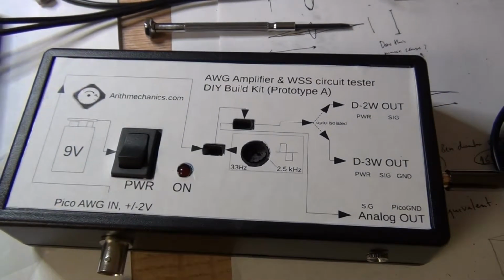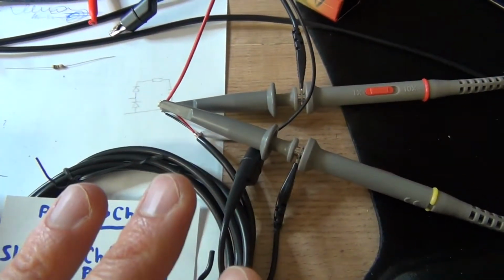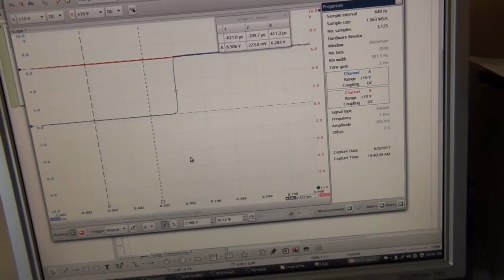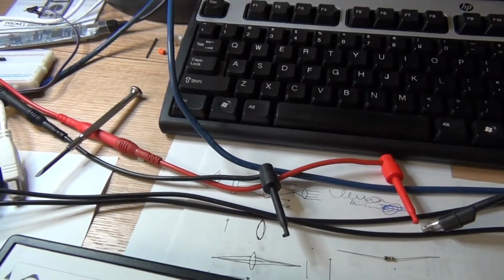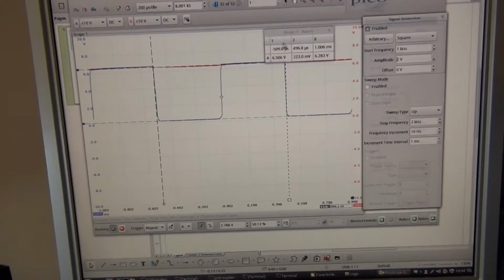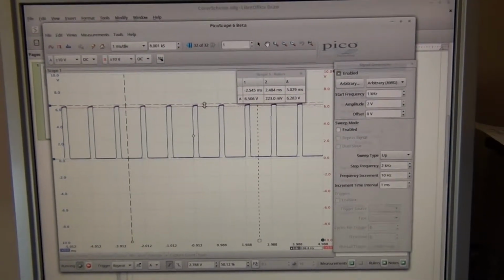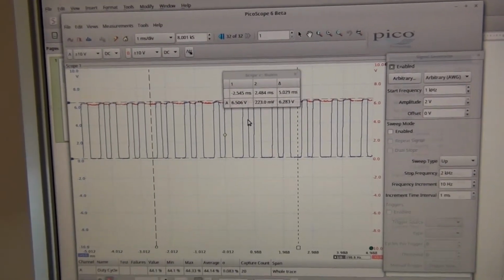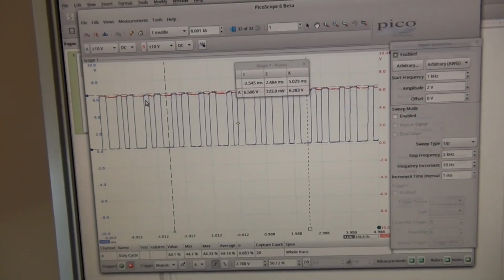[Project Pico AWG Amplifier] Part3 -- Digital 3-wire output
Pico AWG Amplifier and WSS circuit tester Prototype A.